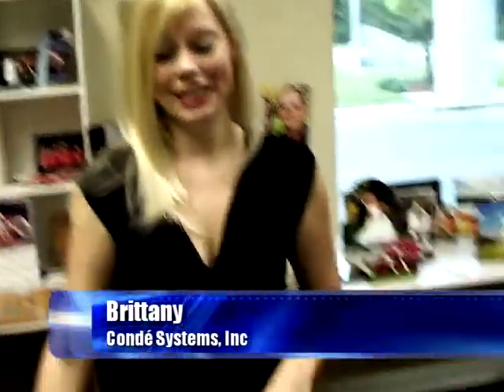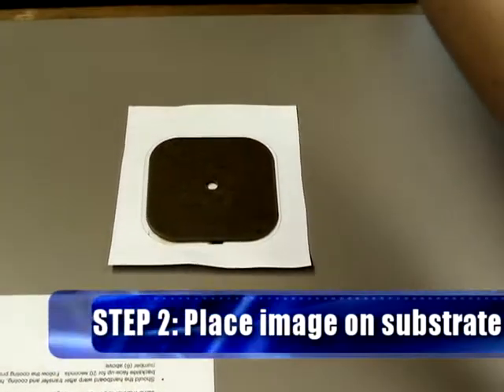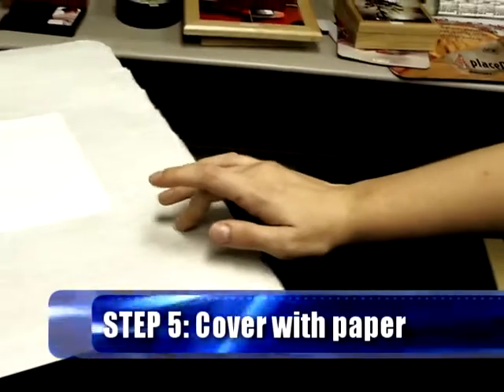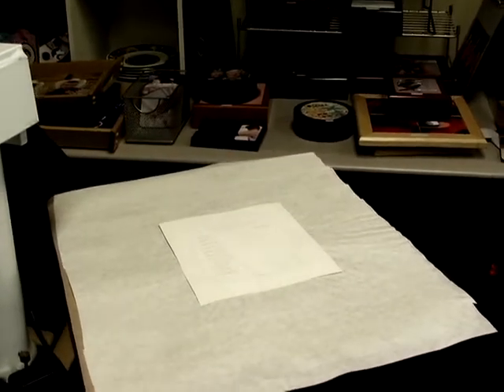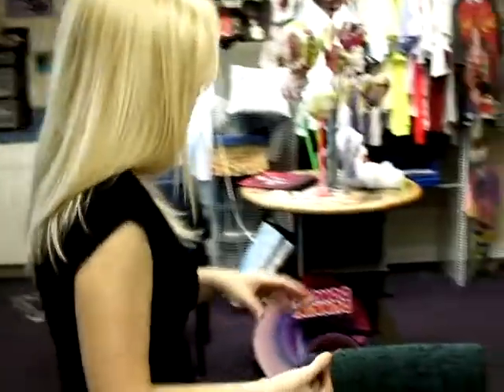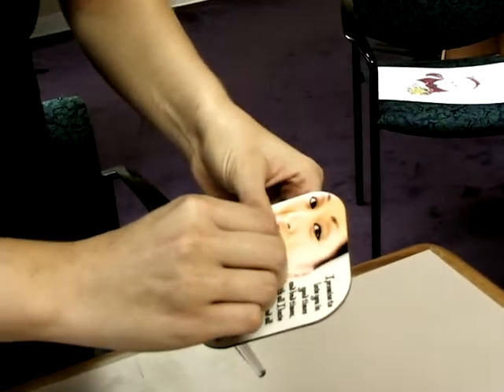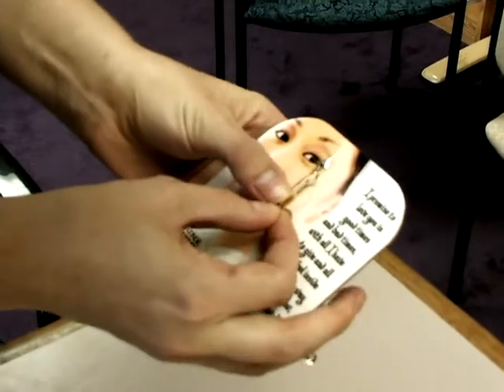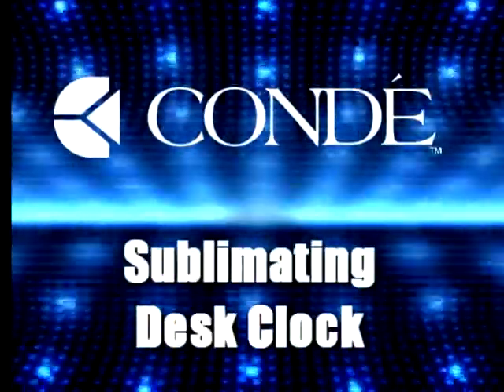How to Sublimate and Assemble a Unisub Desk Clock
Using a George Knight DK20S Swing Away Heat Press, we demonstrate the procedure for applying a dye sublimation transfer to a UNISUB® Desk Clock. We also demonstrate how to properly assemble the clock mechanism. The transfer is created using a Ricoh® GX7000 and SubliJet-R™ sublimation inks on DyeTrans™ All Purpose Sublimation Printing Paper.

This video applies to Conde part numbers: U5549.